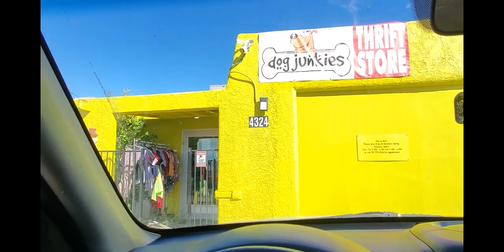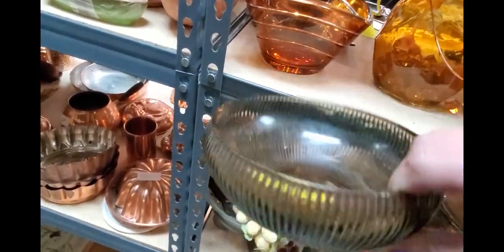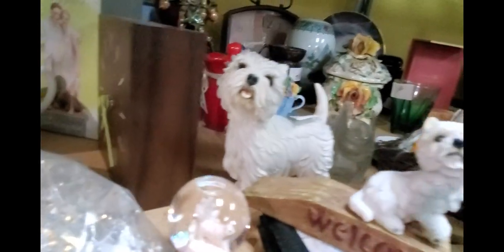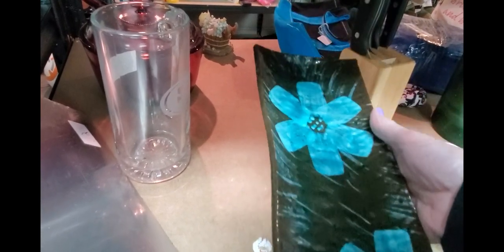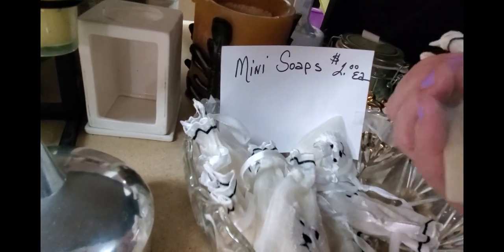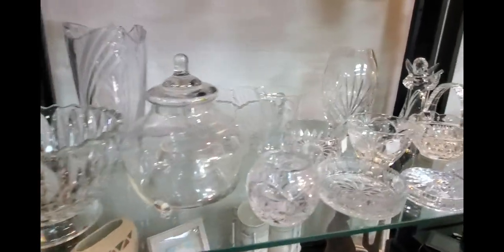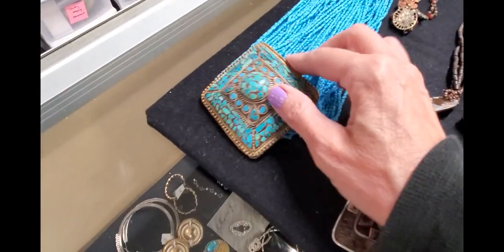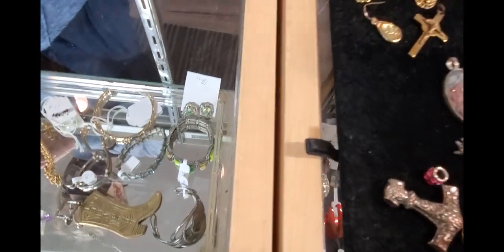This Thrift Store Supports Doggies! Meet Thor and Thrift With Me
This Thrift Store Supports Doggies!  Meet Thor and Thrift With Me for Ebay Resale Treasures!

Thor desperately needs to find his forever home - can you help?  He is located in Las Vegas, NV

Here is a link to The NICHE Lady's Ebay store :

To send some love:
6955 N Durango Dr Suite 1115, #299